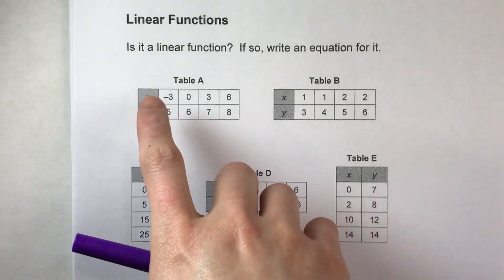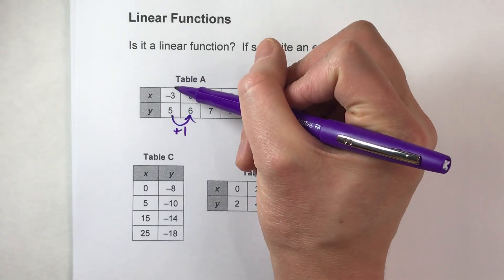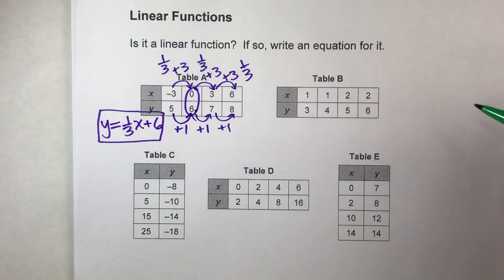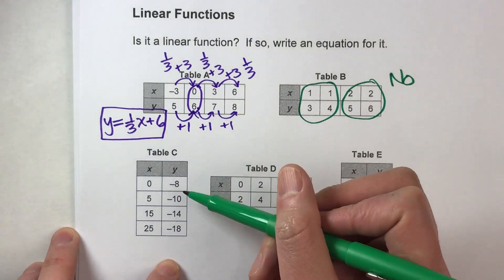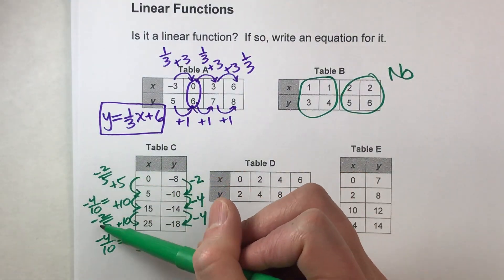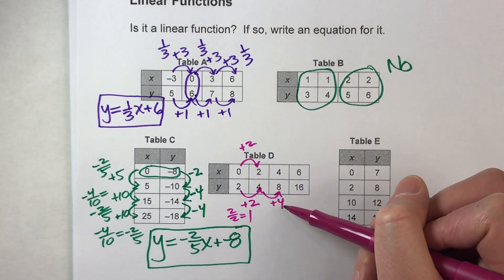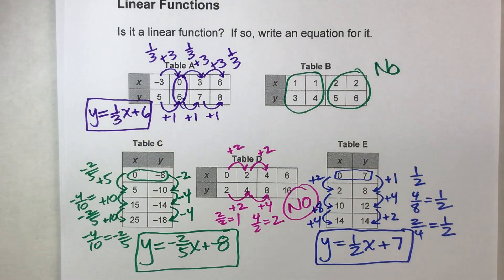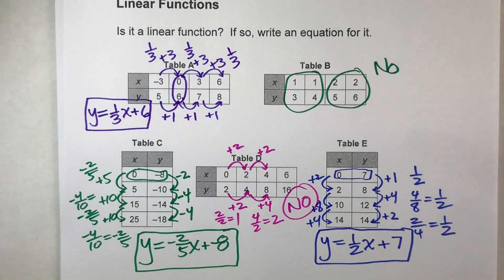Identifying Linear Functions From Tables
Determining if a table is a linear function can be tricky!  In this video, I show you how to tell if a table is a function, if it is linear, and how to write an equation for it!